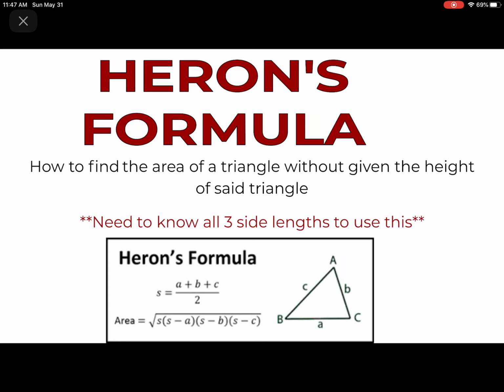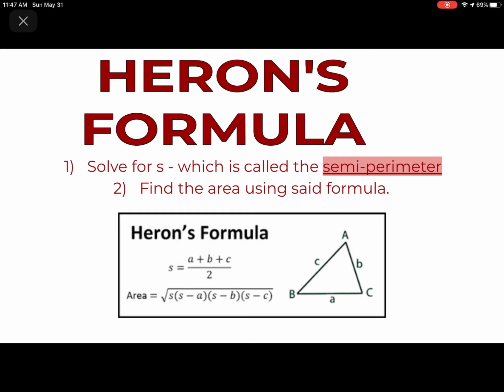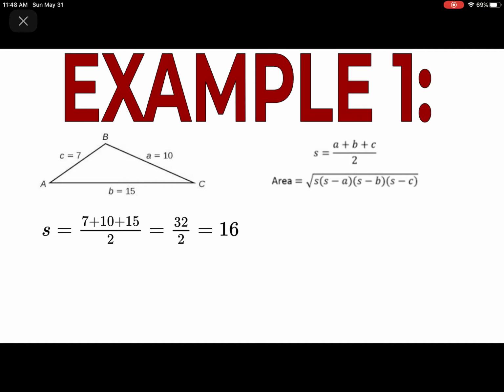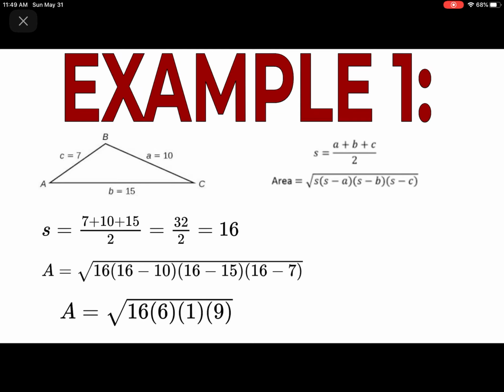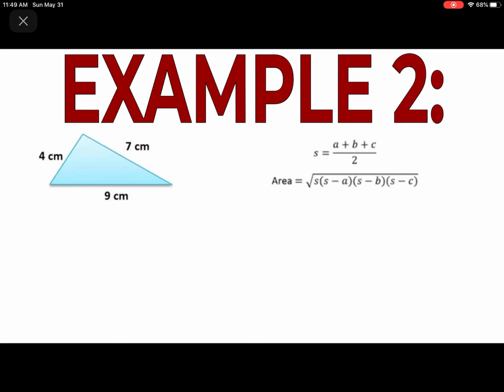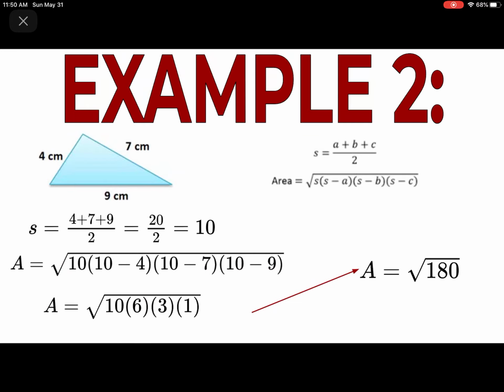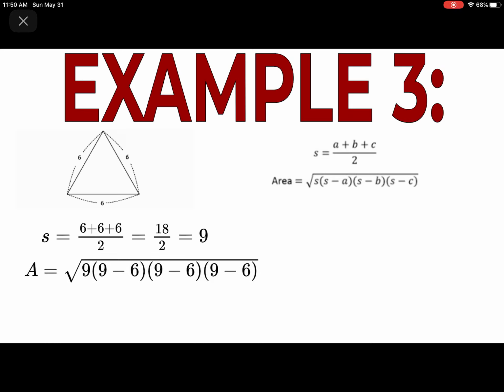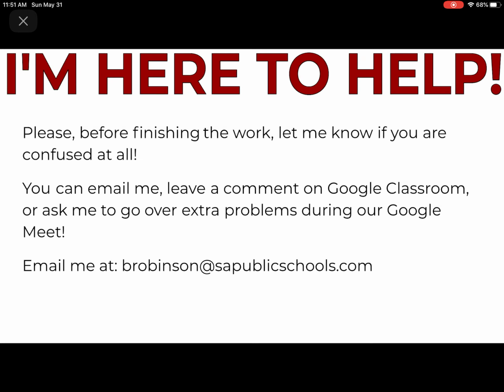Heron’s Formula - June 1st